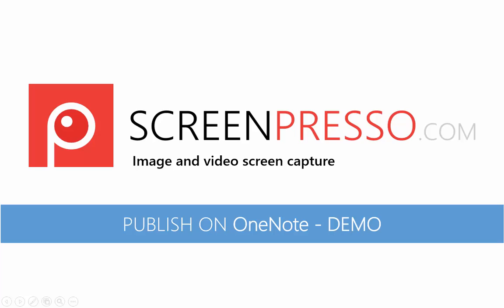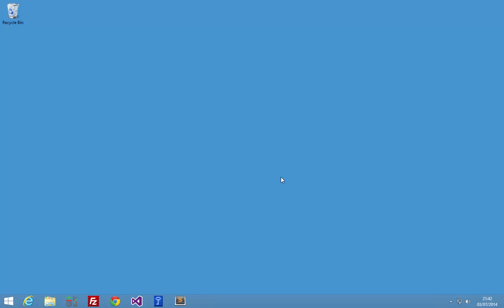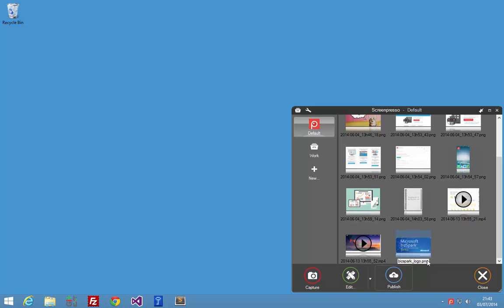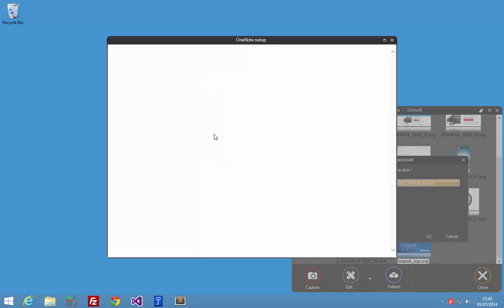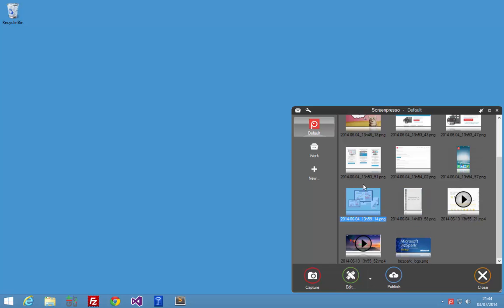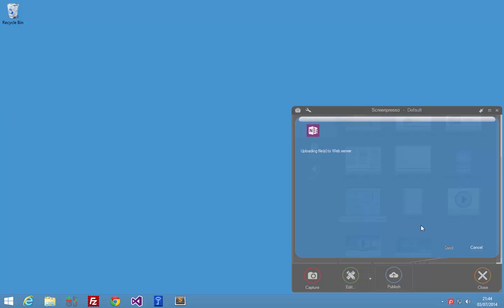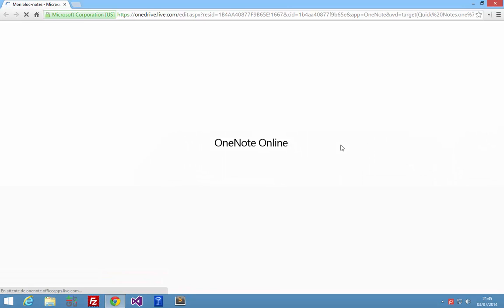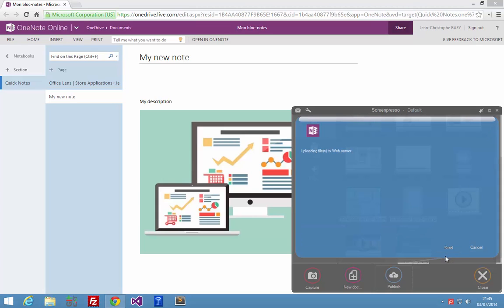Screenpresso feature tour: Microsoft OneNote integration in Screenpresso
Screenpresso is a new screen capture tool (images and videos). This video shows how Microsoft OneNote is integrated into Screenpresso.

TRANSCRIPT:

In this short video, I'm gonna show you the new integration of Microsoft OneNote into Screenpresso.
First, update your Screenpresso to the latest version. To do that, right click on the Screenpresso icon in the Windows system tray then 'About' then click on the 'Check for update' button.
You don't need to install anything else. OneNote desktop application is not mandatory so you don't have to install it as everything is integrated into Screenpresso.
However, you need a Microsoft live account in order to have a OneNote online access.

After the update, open your workspace, you should see a new OneNote button in the publish context menu. If not, simply open the settings at the 'Sharing' tab and click on the OneNote button.

You have to pair/associate your OneNote account once. Simply follow the steps on the screen.
Then, to create a new note or page, select some screenshots and click on the 'Publish' button. Enter a title and a description and then press the 'Send' button and that's it!

Screenpresso will display 2 links: one for getting the note online and this other is for opening the note in the OneNote desktop application if you have it installed on your PC.